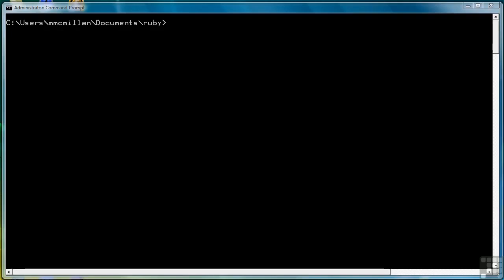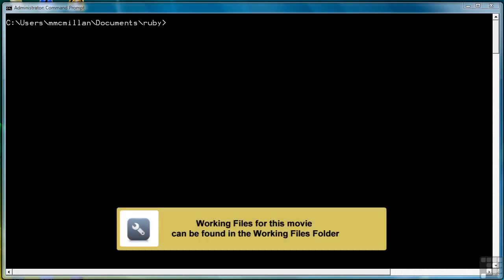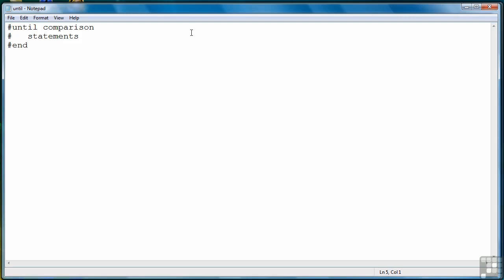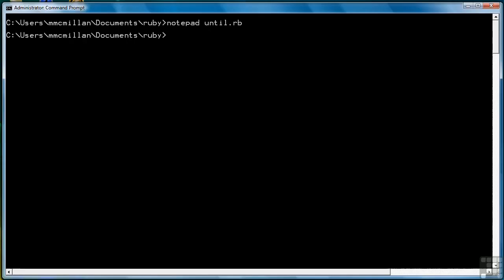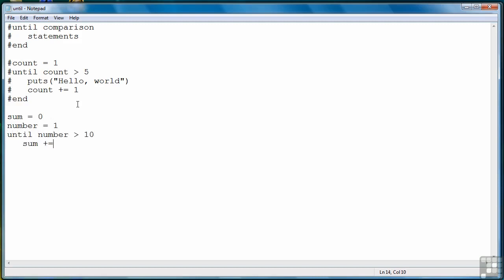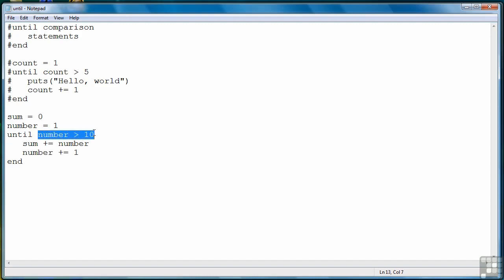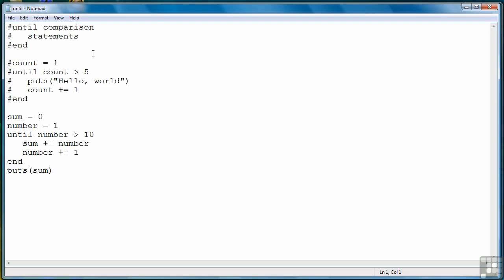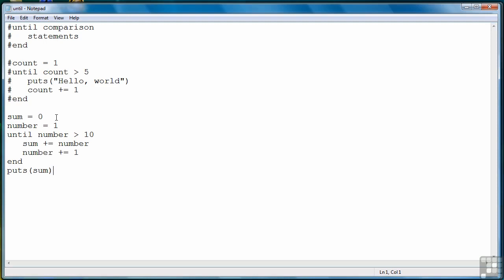Infinite Skills: Ruby Programming 25 - Until Loops